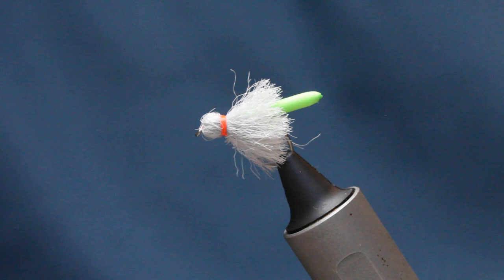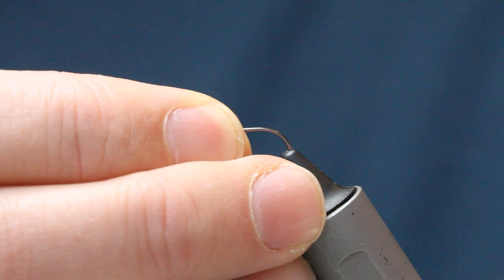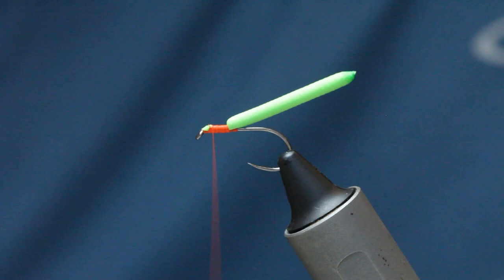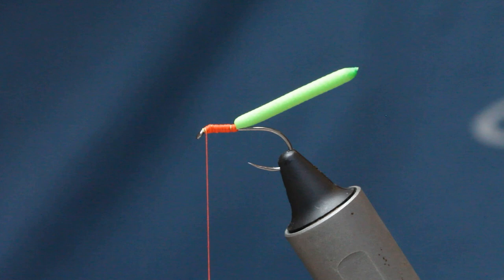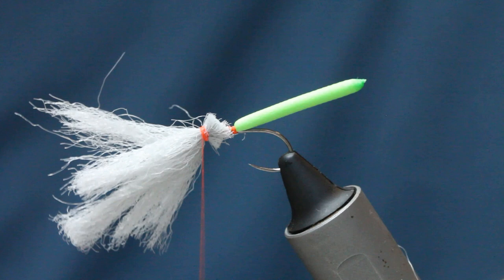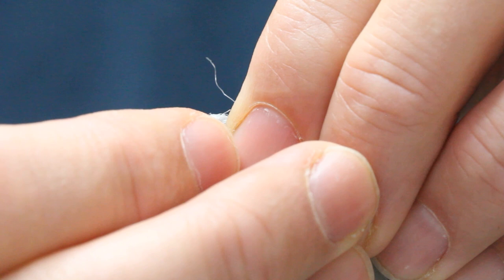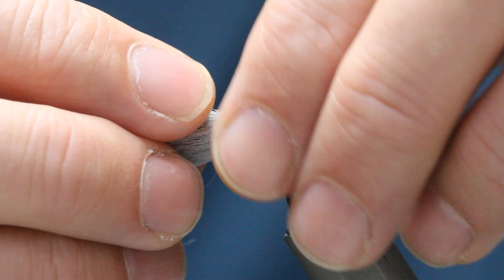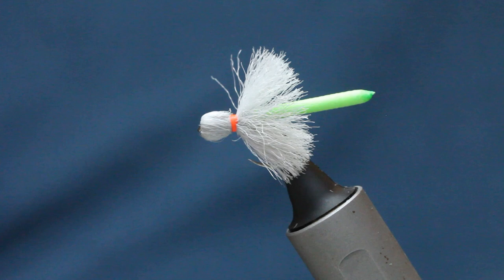Fly Tying The DUO DRY FLY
The Duo  - fly fishing with a  dry fly and nymph at the same time, is ever so simple and fish can be caught on both flies on productive days.
The key though is that the dry must float exceptionally well, this one takes some beating!!

Once a dry starts to sink it becomes difficult to see takes, you've no worries with that with this hefty mouthful, get some floatant on there and it's pretty much unsinkable!